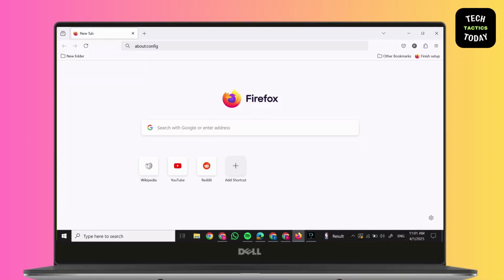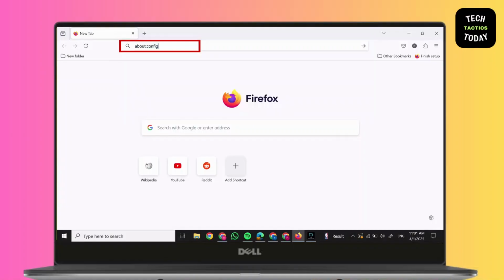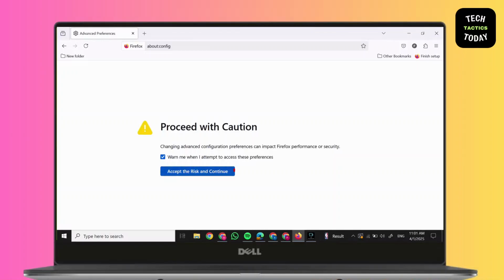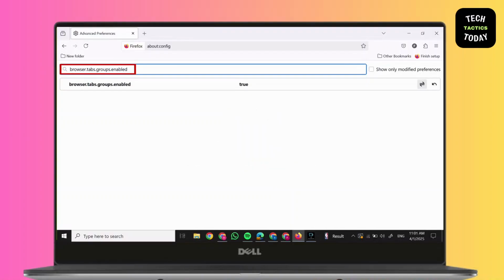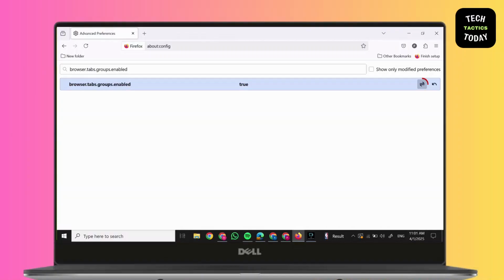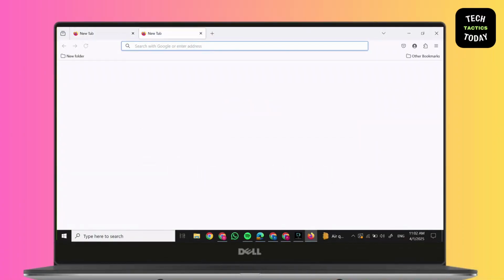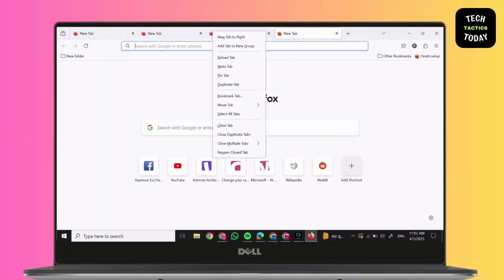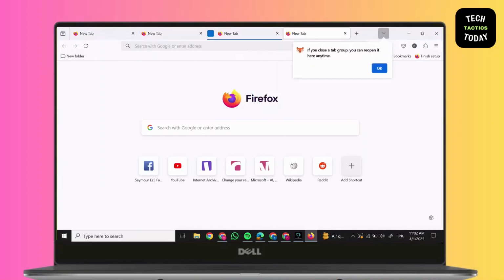How to Enable Tab Groups in Mozilla Firefox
Welcome to our step-by-step guide on "How to Enable Tab Groups in Mozilla Firefox"! If you're overwhelmed by too many open tabs or want to organize your browsing experience better, this video is for you. We’ll walk you through how to enable tab groups in Firefox using built-in methods, extensions, and workarounds that bring tab organization to the next level. Whether you're multitasking or managing multiple projects, tab grouping can seriously boost your productivity and browsing efficiency.

Timestamps:

00:05 What are tab groups in Firefox
00:25 How to enable tab groups in Mozilla Firefox
00:45 Best Firefox extensions for tab grouping
01:05 Tips for organizing tabs in Firefox